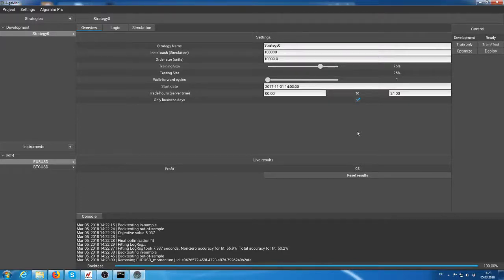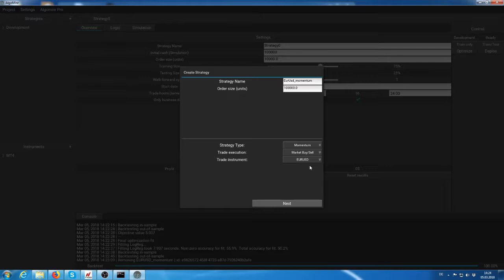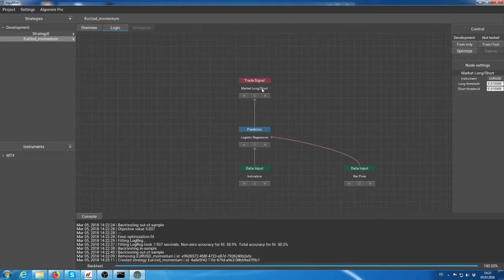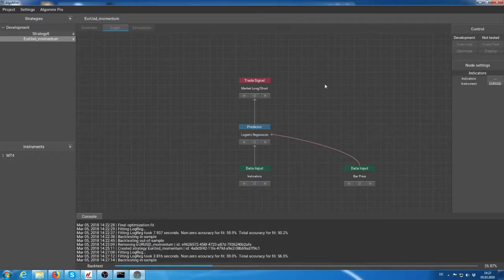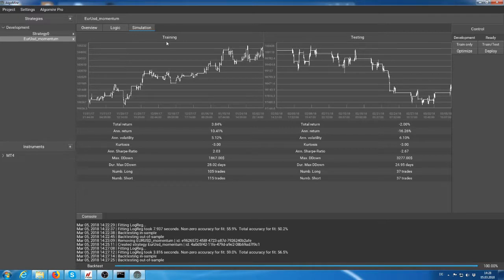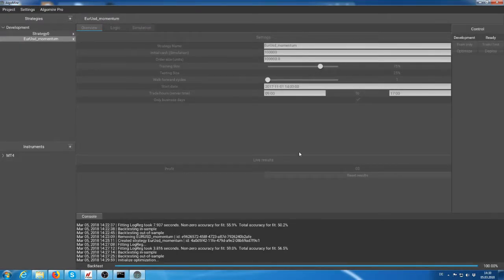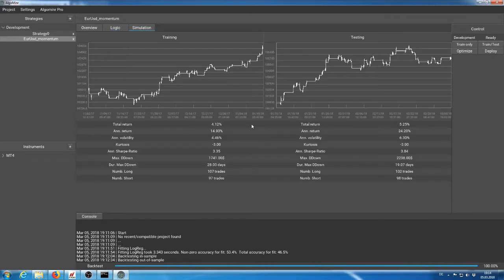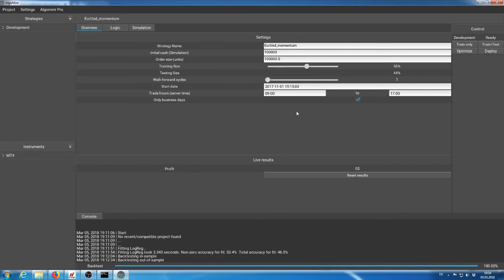Creating a momentum strategy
How to create a momentum or trend following strategy with Algominr